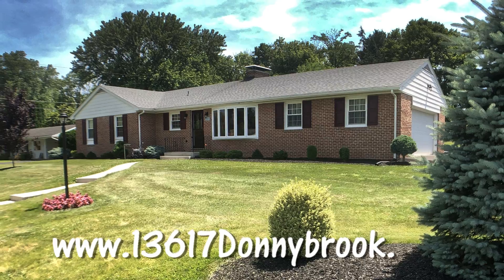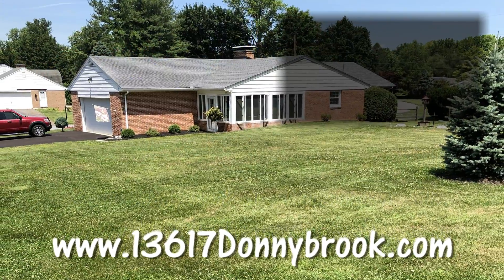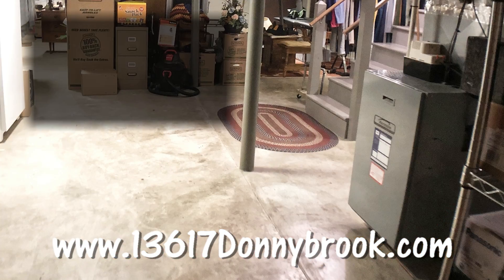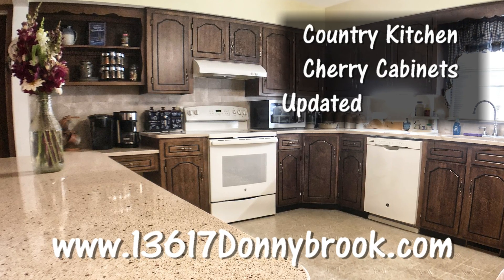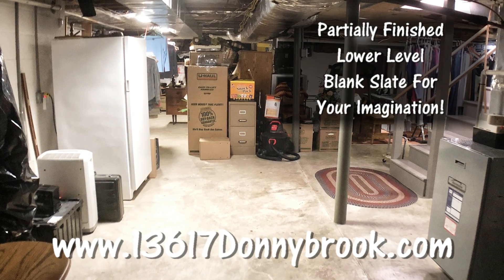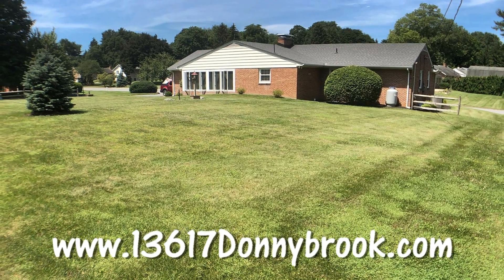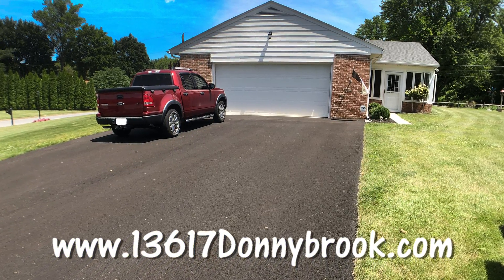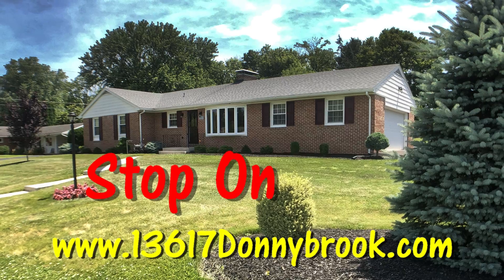Welcome Home To 13617 Donnybrook Dr., Hagerstown, MD 21742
13617 Donnybrook, the perfect place to call home! We have an open house here every day with just 2 hours' notice, to give the sellers time to prepare the home. This wonderful all brick rancher is located on an oversized corner lot in Spring Valley! The sellers have made several improvements to this home over the last few years. They have upgraded all the kitchen appliances, had a new countertop and backsplash installed. There is a new storm door that has been installed from the kitchen that leads out to the enclosed sunroom. This large country kitchen has beautiful cherry cabinets. There is new kitchen lighting installed to make this spacious kitchen a bright and cheery place to cook your masterpieces. There are two new gas fireplaces installed in the family room and in the living room. The floors are all covered with beautiful hardwoods throughout most of the home. New ceiling fans have been installed to help with the cooling. There is also Central AC and a newer heating system installed with a backup oil furnace for those extra cool nights. The seller has also installed new lighting in the kitchen, in the basement, in the garage and new outdoor lighting as well. The landscaping has been completely updated and new trees have been planted. They have also had a new roof installed with 35 year architectural shingles! Plus the sellers have just had the driveway resurfaced and it looks like new. This solid home has a huge partially finished basement. You can use the large unfinished portion as a blank slate, to use however you want. There is plenty of storage in this home and tons of potential. The home is in move in condition. You don't need to do anything; the sellers have done it all. Stop On BUY! Go to 13617 Donnybrook dot com and learn more about this amazing home.